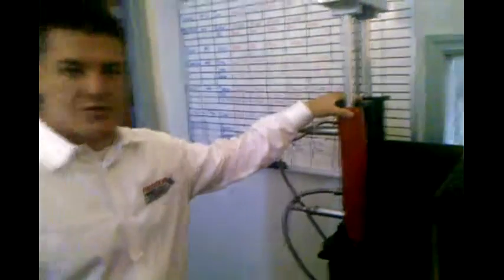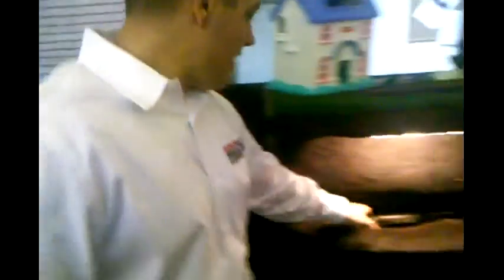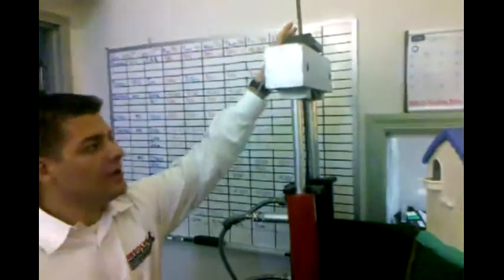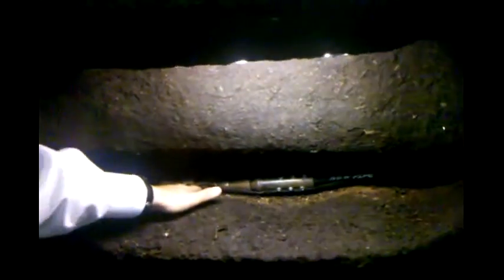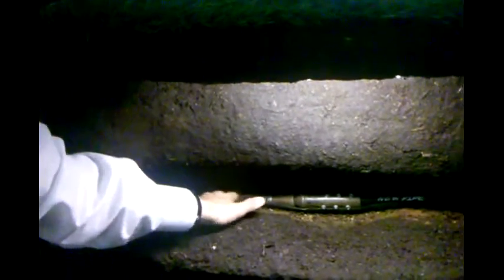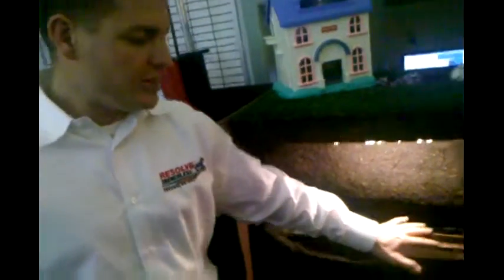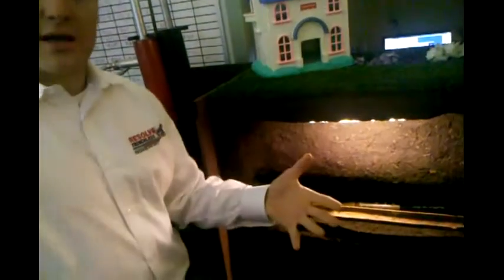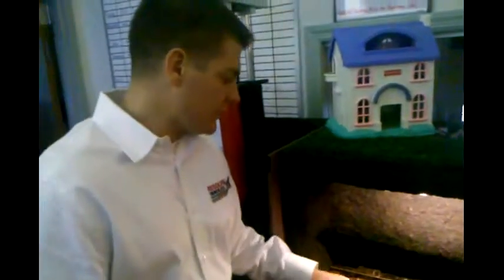Resolving pipe problems- Resolve Technology